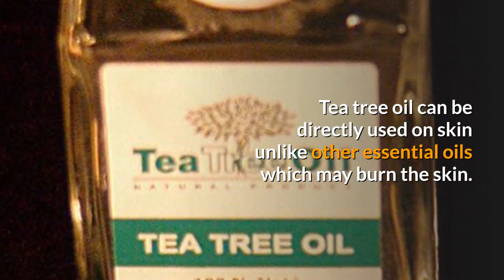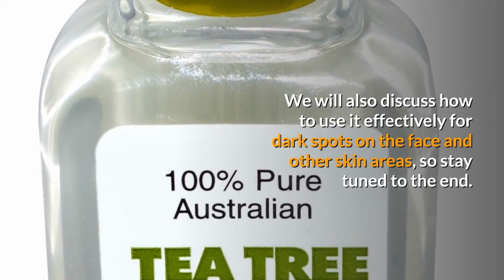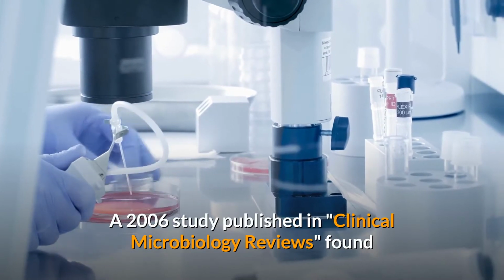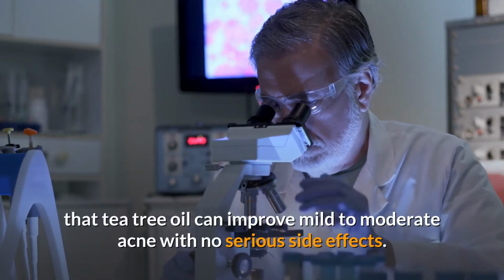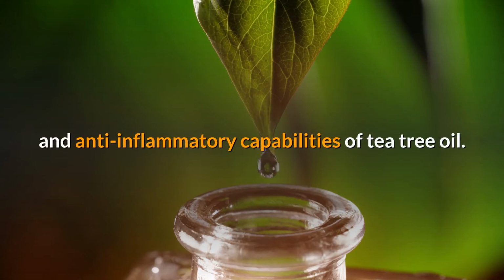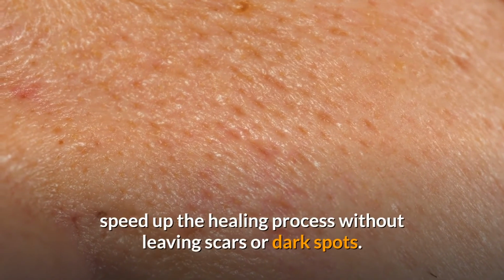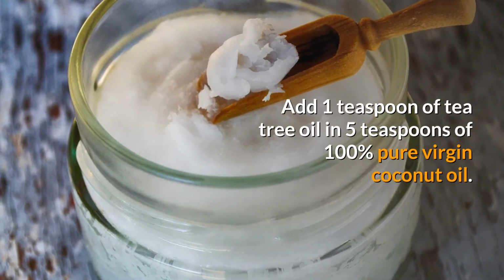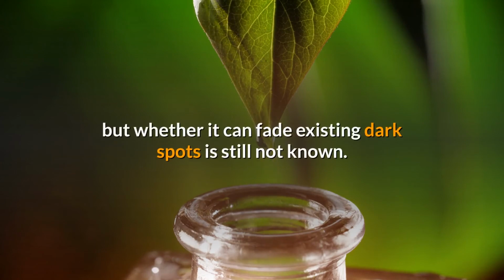Tea Tree Oil for Dark Spots on Face - Prevents Dark Spots Effectively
Can you use tea tree oil for dark spot prevention and treatment?

We Will take a closer look at the properties of tea tree oil to understand whether it helps with prevention or treatment of dark spots or both.